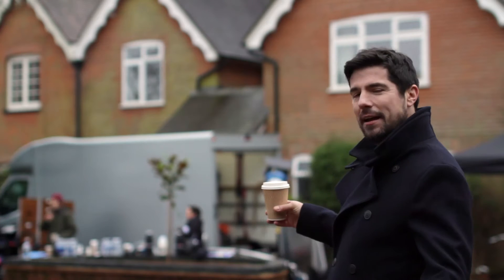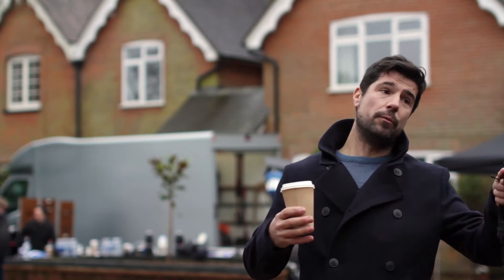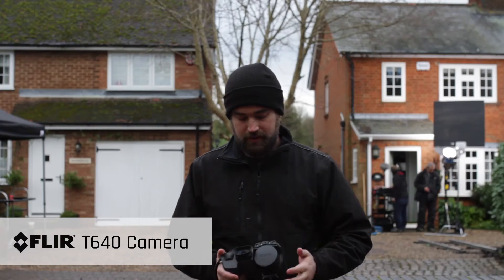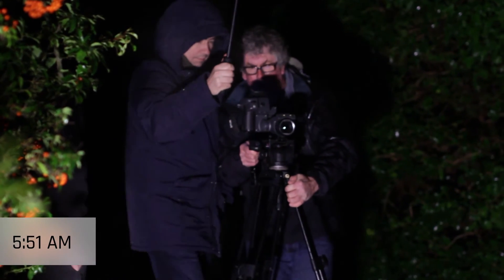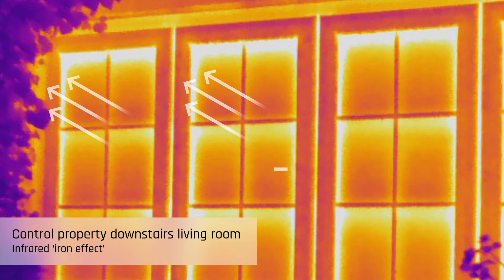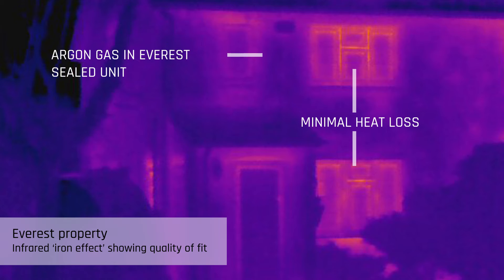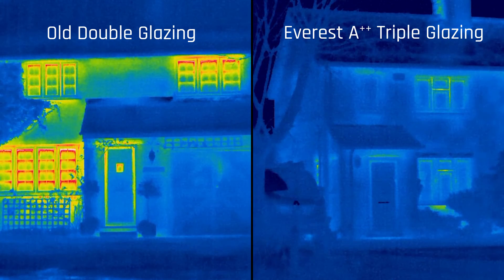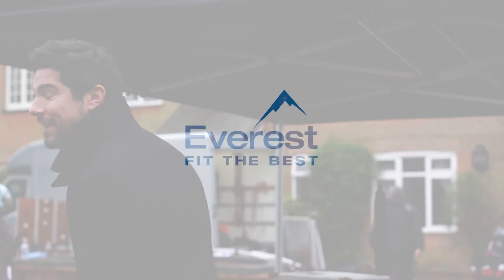Double Glazing Vs Triple Glazing (see the heat loss with thermal imaging)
An independent thermologist got up at 5.30am to measure the difference between standard double glazed windows and Everest A++ triple glazed windows with a thermal imaging camera.

Heat loss costs you money. So, we thought we’d show you what losing money looks like.

Everest Triple Glazed Windows can improve the energy efficiency of your home by a massive 35%.